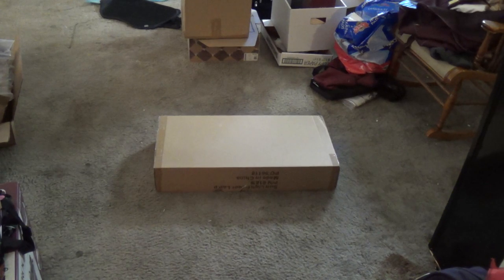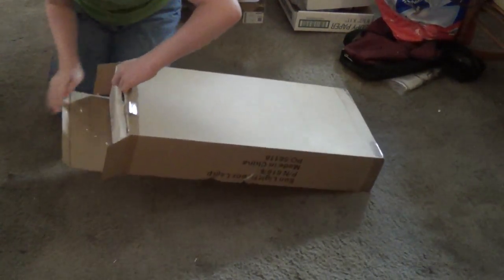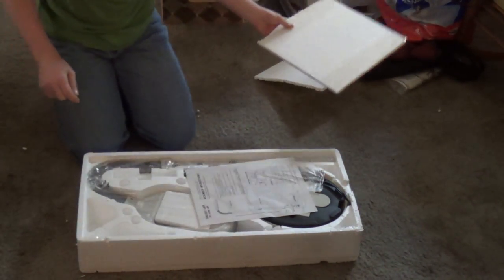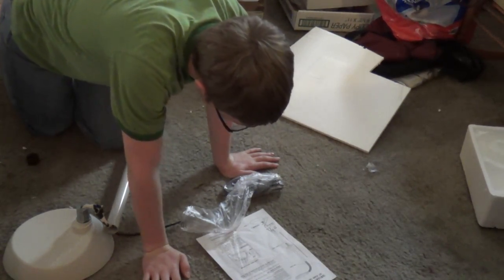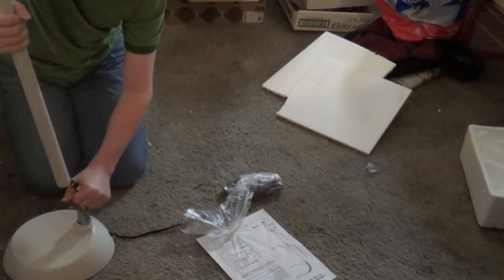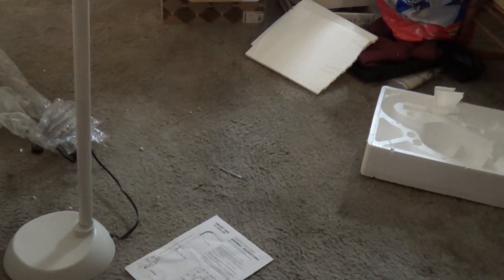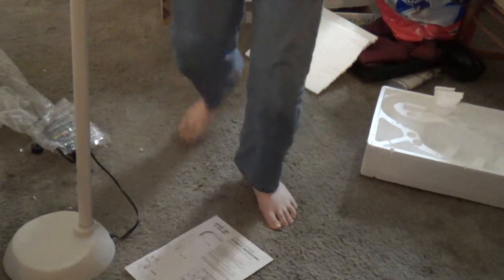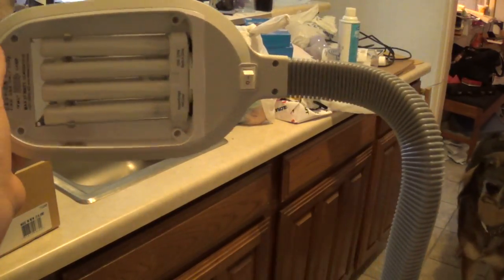Assembling A Floor Lamp (Old Video- Archived)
This video is archived. Comments are not moderated.